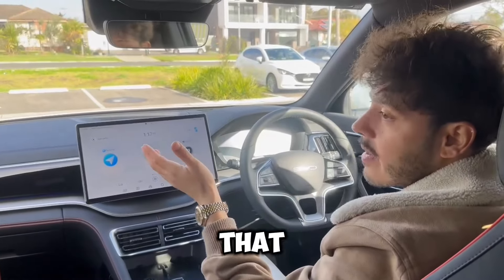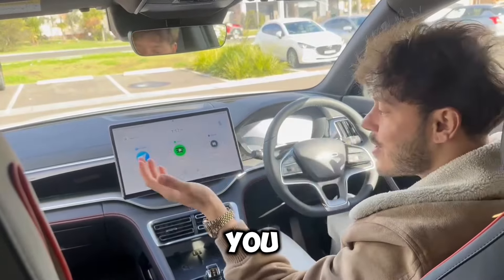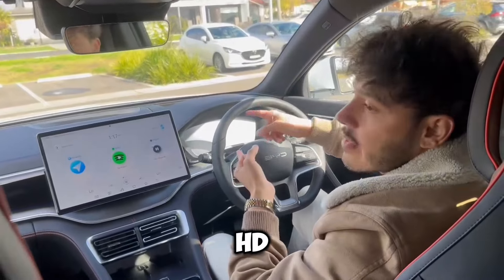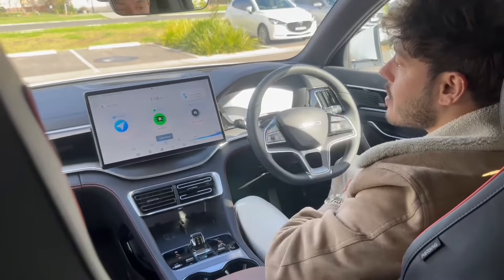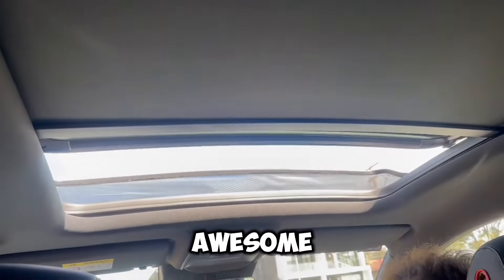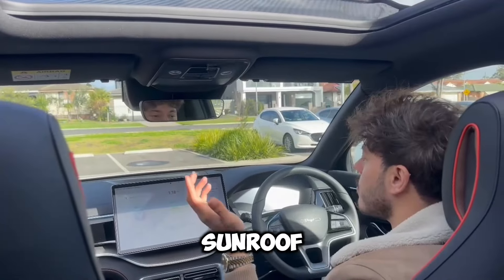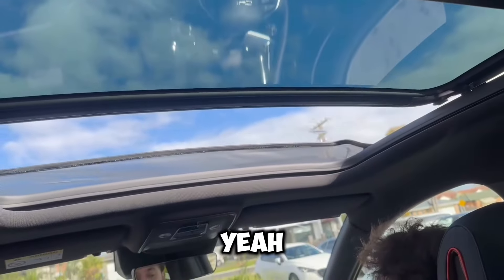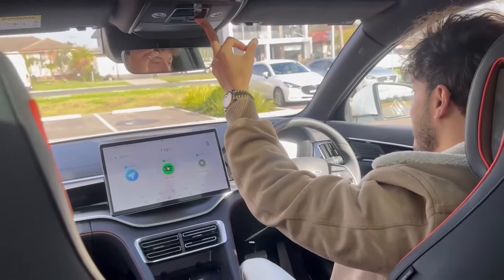BYD Intelligent Cockpit System, Quick demonstration on how to use it.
Experience the future with BYD's advanced voice recognition technology, making interactions so seamless and intuitive that anyone can use it effortlessly. Discover a new level of convenience and ease!